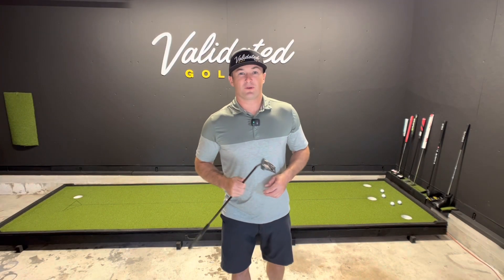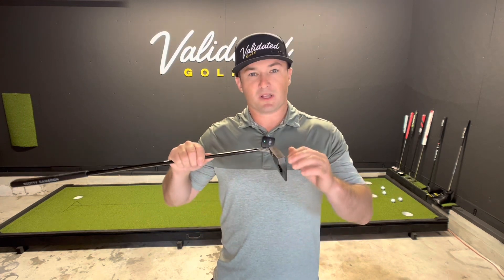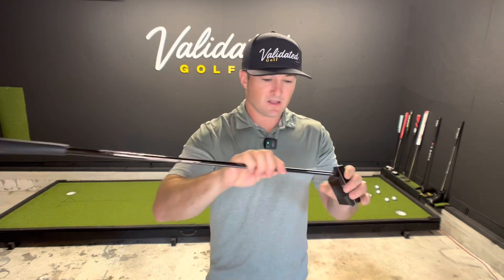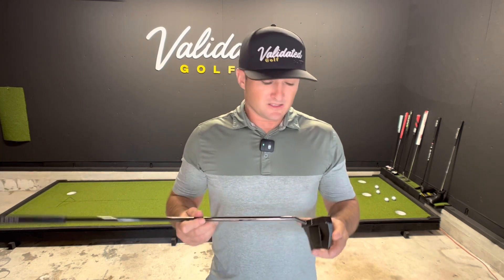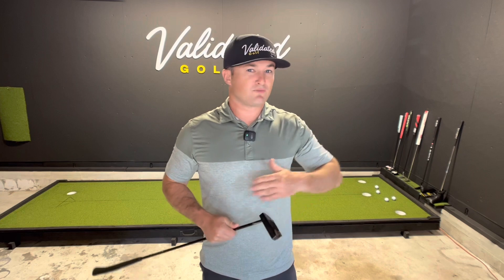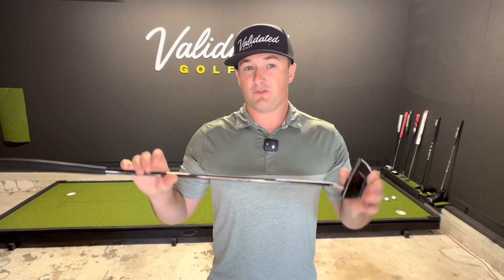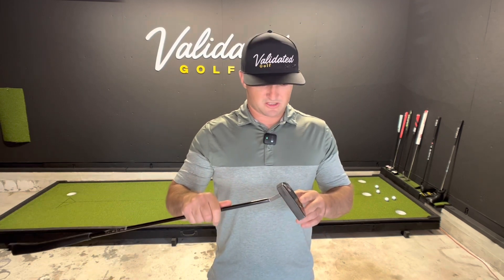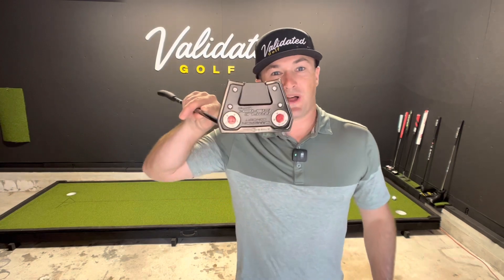Limited Scotty Cameron Phantom x 9.5 Triple Black putter!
Scotty Cameron Phantom X triple black 9.5. Limited to only 4,000 made worldwide!

Special thanks to a great friend of the channel, Garret, at Embroidery Solutions for lending us his awesome Triple Black Scotty Cameron! Embroidery solutions has over 20 years experience, for all your custom apparel needs! They have amazing customer service and even better prices!

United States

Hi I’m Jesse,

It's always important to have a balanced perspective on new versus older/used golf products, as sometimes the latest isn't necessarily the greatest. You can always count on me to provide unbiased truthful reviews for better or worse. We'll Combine reviews with exciting on-course vlogs from some of the best golf courses in Orlando, Florida

Along the way i will share some of my "Secrets" on how I find new and mint condition golf clubs for cheap!

This is VALIDATED GOLF!